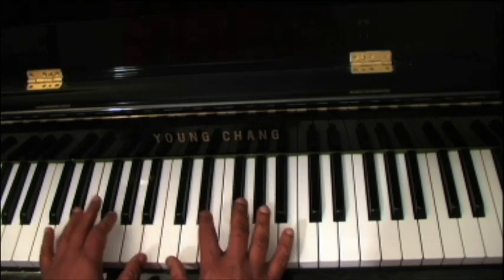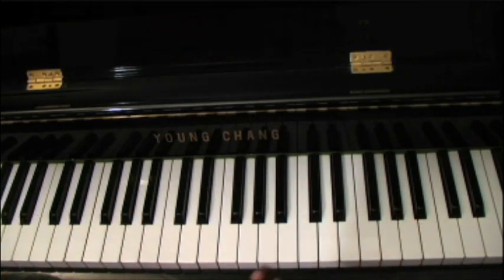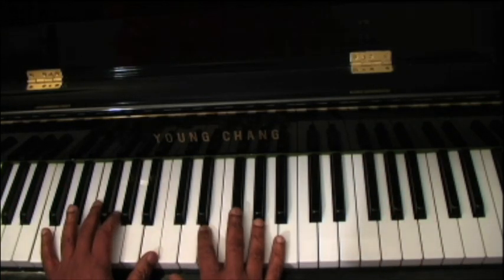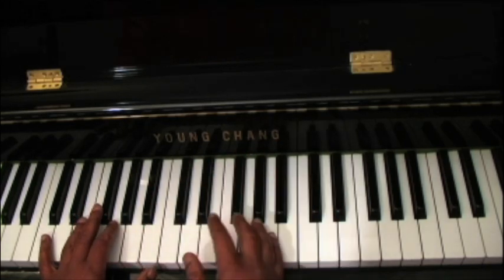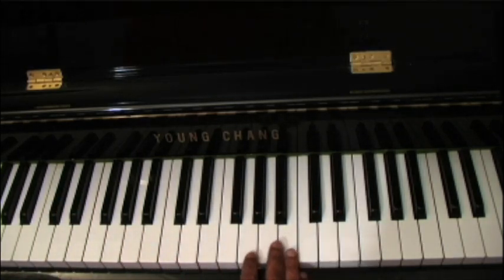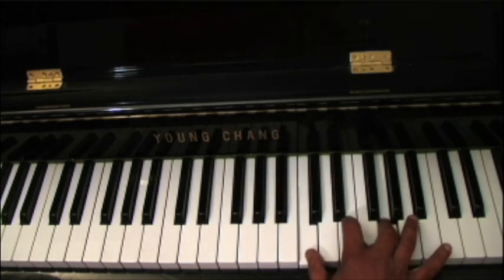How to Play the Piano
How to Practice Arpeggios 1 & 2 Octaves by MrRonsMusic!